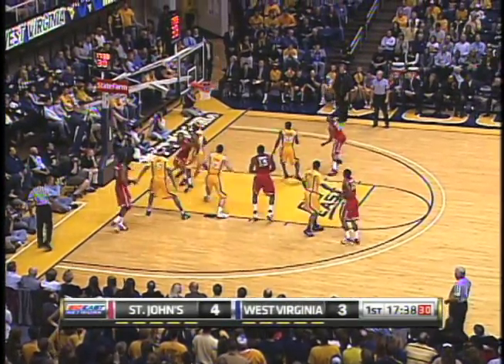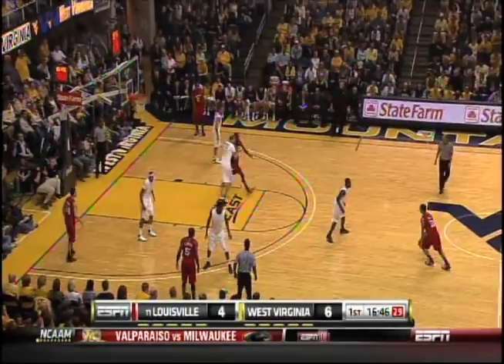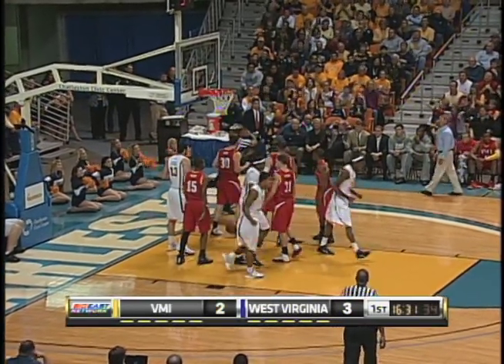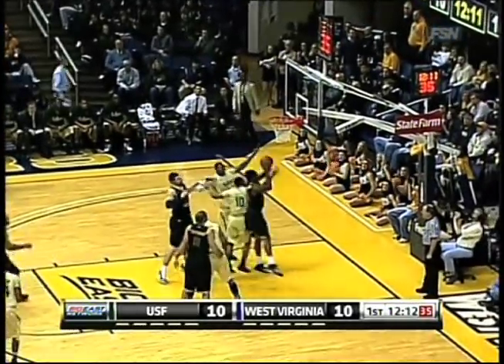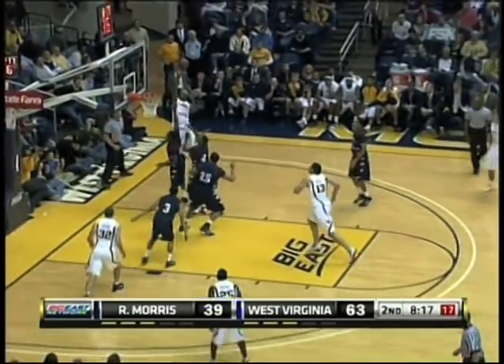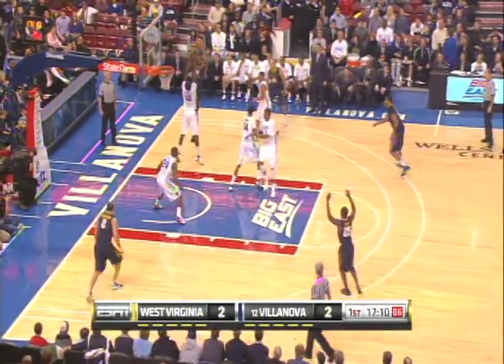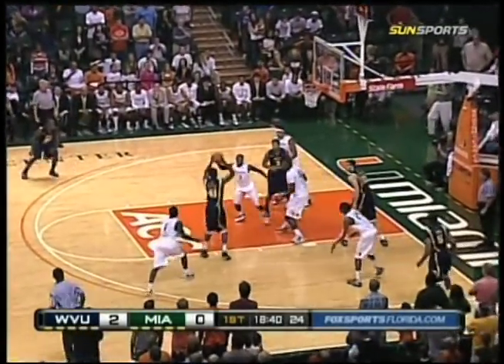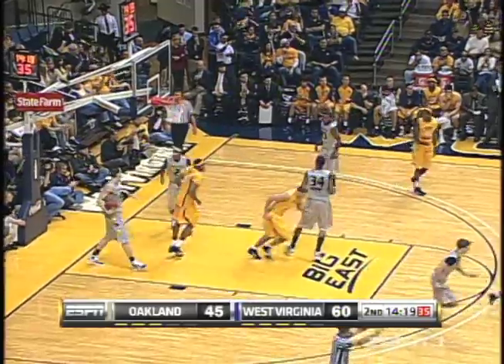JOHN FLOWERS 2010-11 HIGHLIGHTS.mov